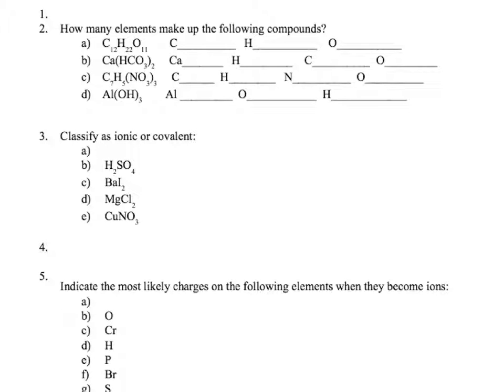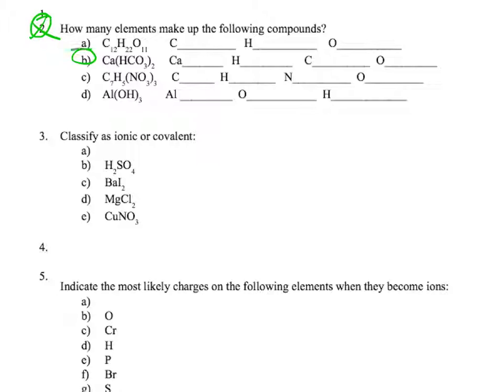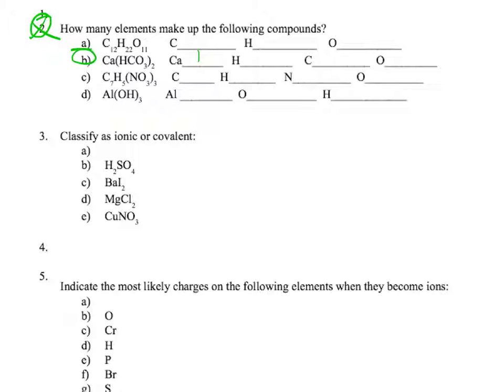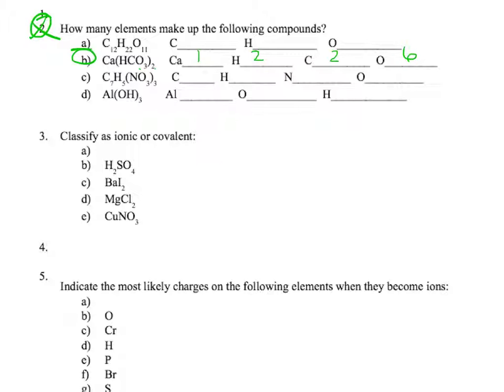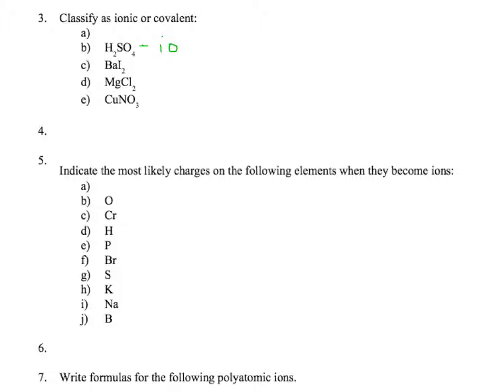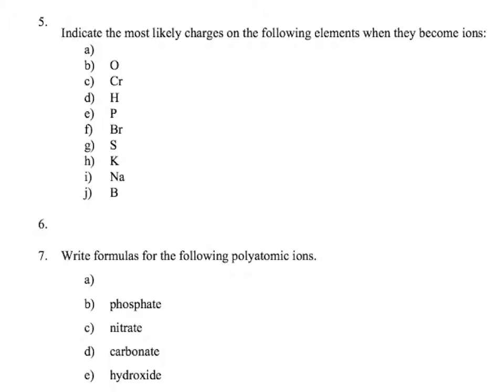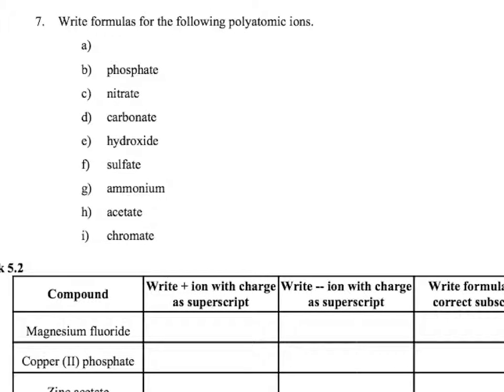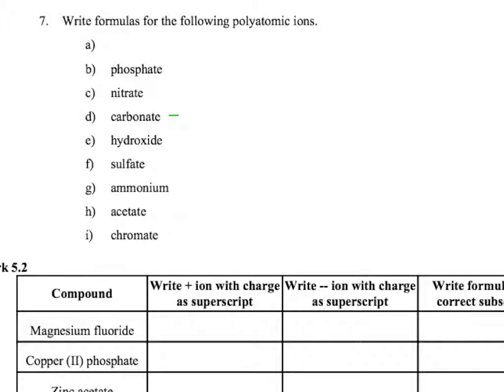Chemistry HW 5.1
Homework help video for Chemistry HW 5.1